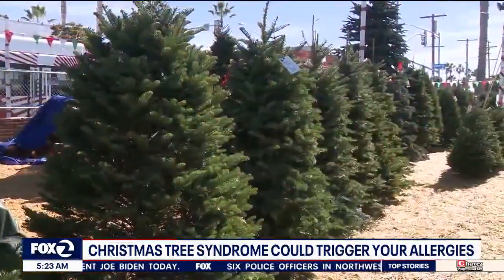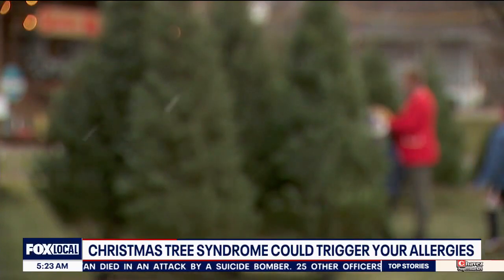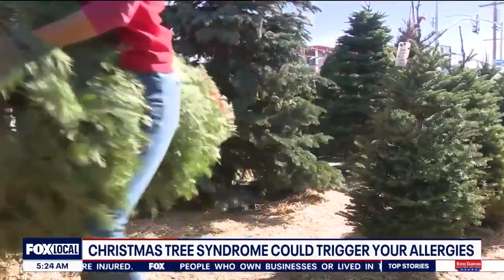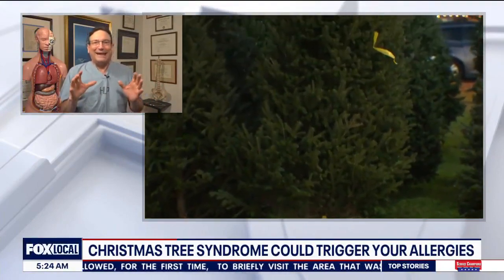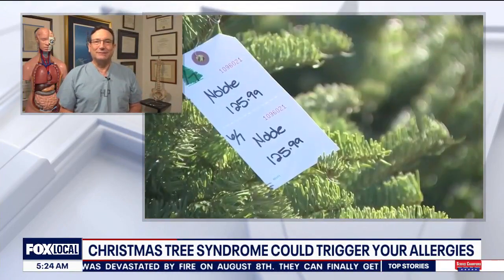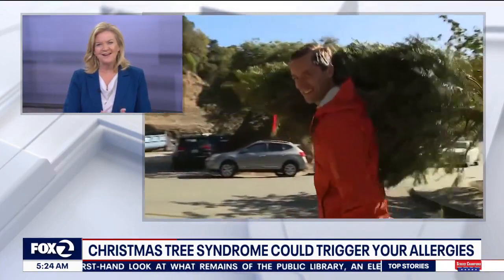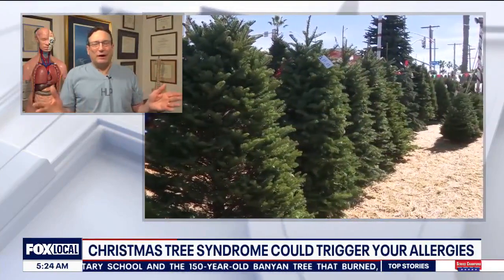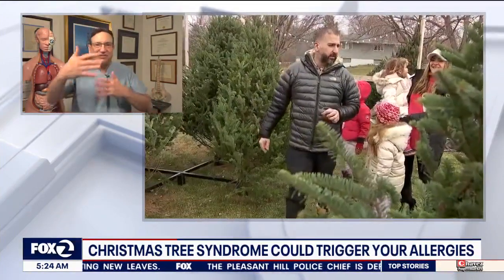Allergies? It could be your Christmas tree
Dr. Mike Cirigliano of the Fox medical team explains how Christmas trees could be causing allergic reactions.